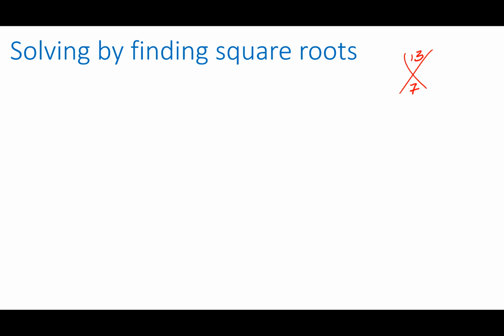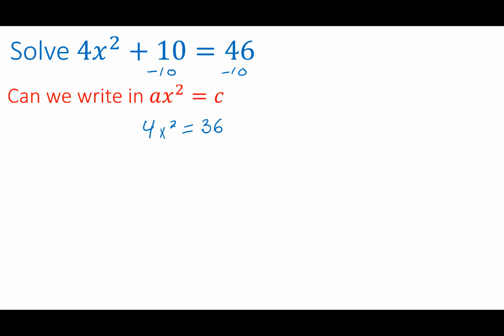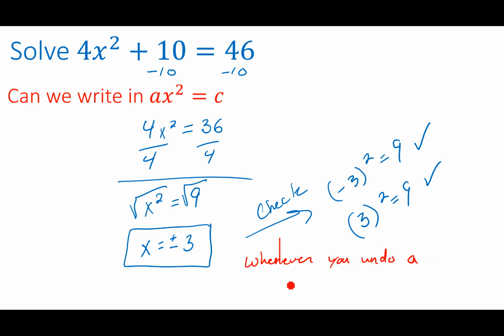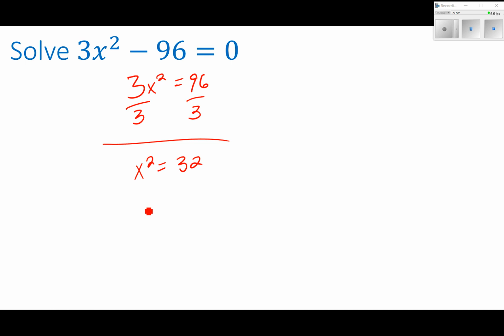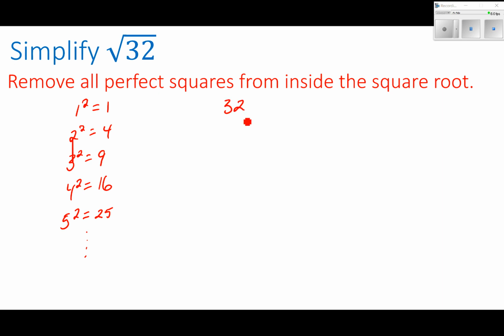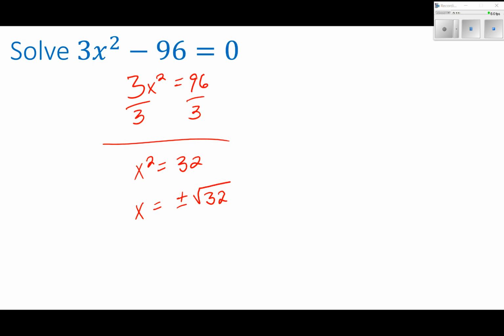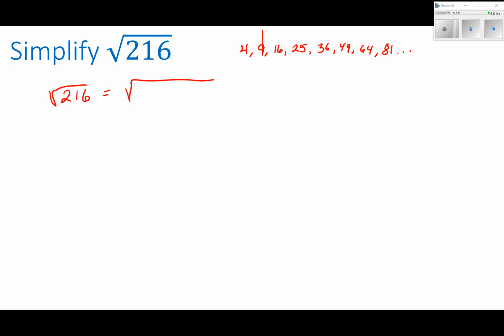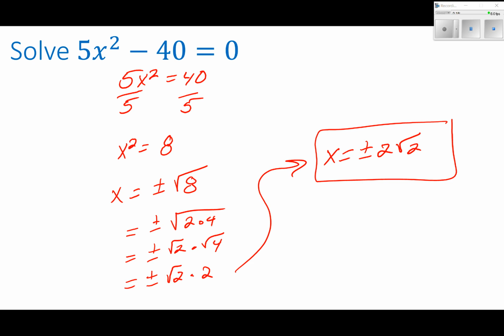4 6 Solve using sq roots